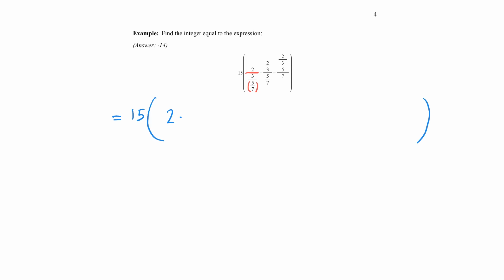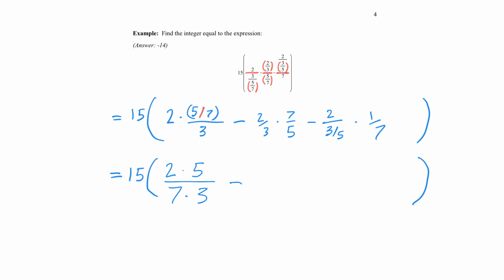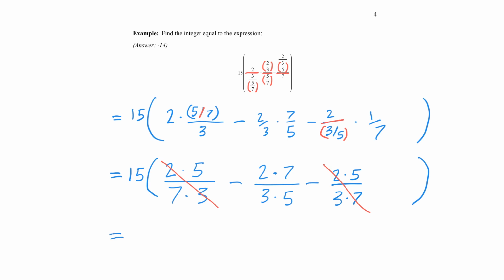Find the Integer Page 4